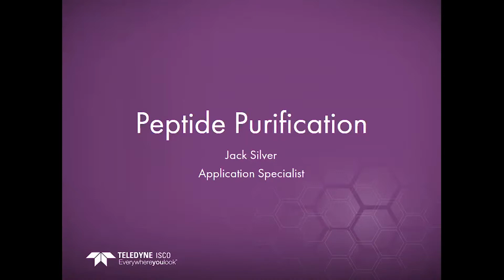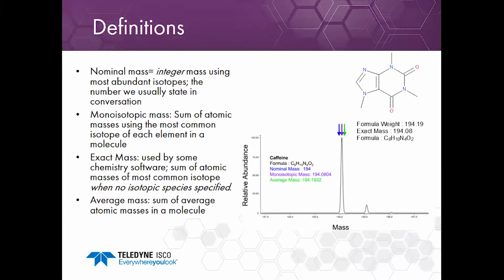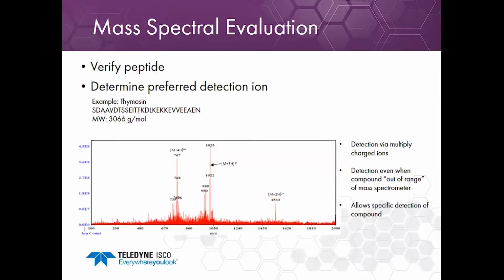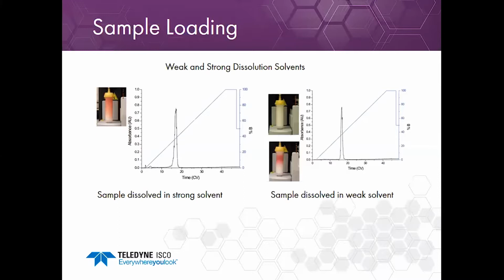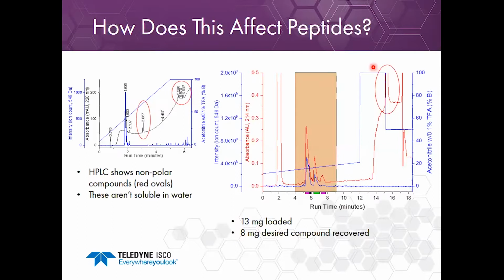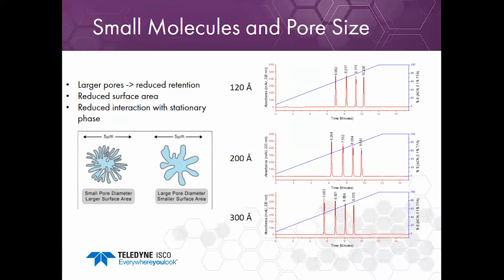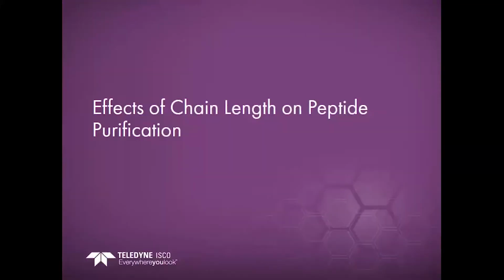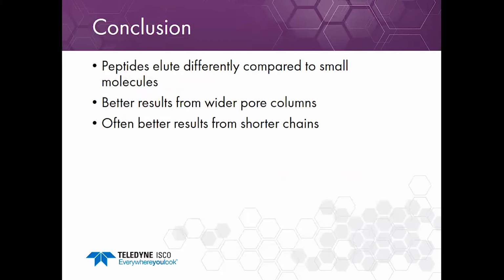Peptide Purification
Teledyne ISCO Chromatography Webinar | October 25, 2018

Teledyne ISCO chemist Jack Silver discusses peptide purification in this webinar.